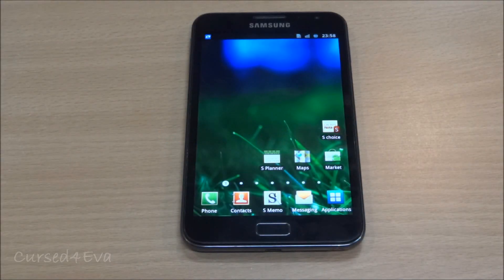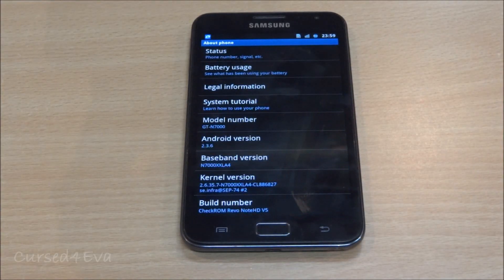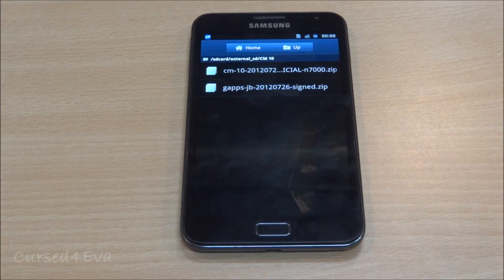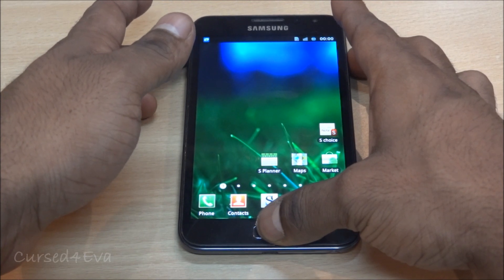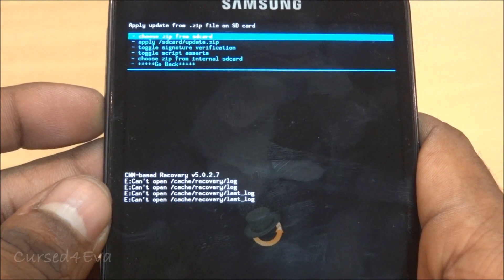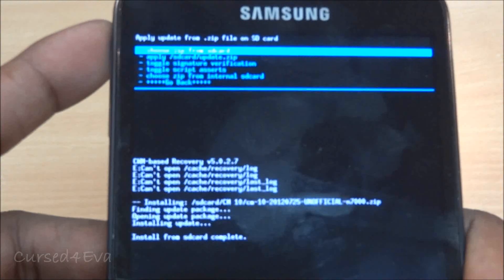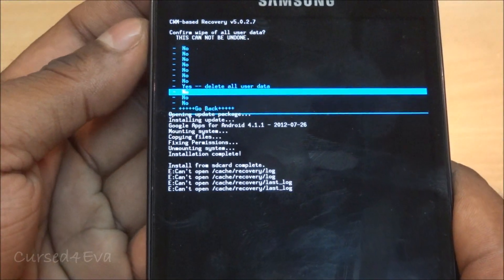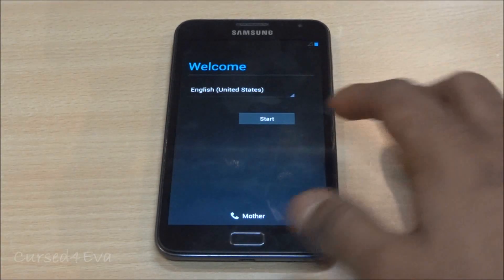Galaxy Note : Jelly Bean CM10 (Cyanogenmod) - How to Install - Cursed4Eva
This is my tutorial on how to flash CyanogenMod 10/CM10 Jelly Bean (Android 4.1.1) onto your Galaxy Note GT-N7000

NOTE:
1. THIS IS A PREVIEW RIGHT NOW
2. INTERNATIONAL GALAXY NOTE ONLY - GT-N7000

To install custom recovery...

Credits
Team Hacksung for CM10